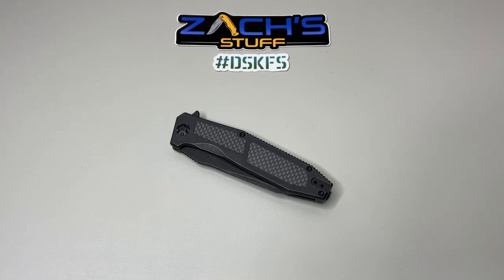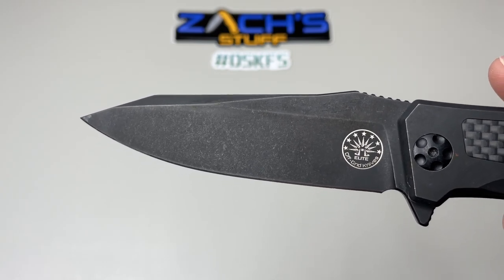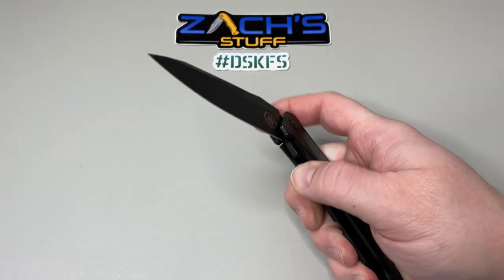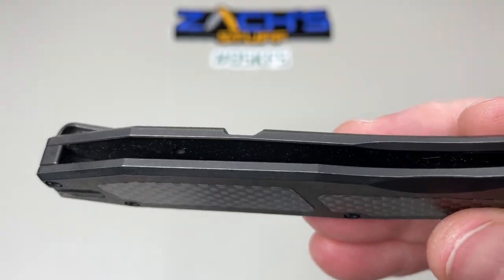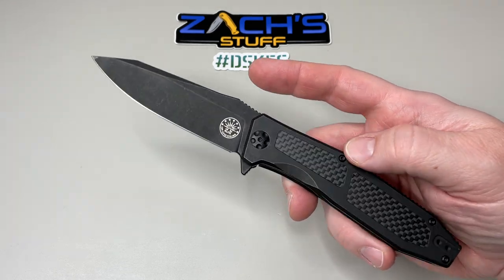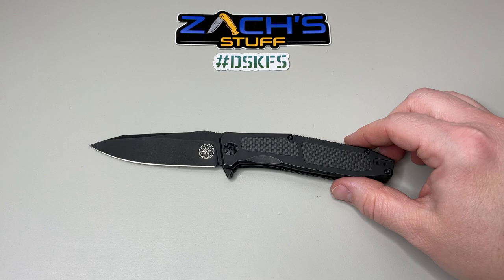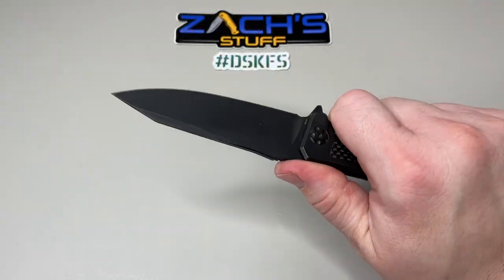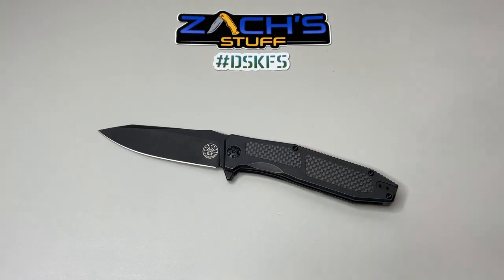Off Grid Knives Scorpion (Wicked Groovy!)